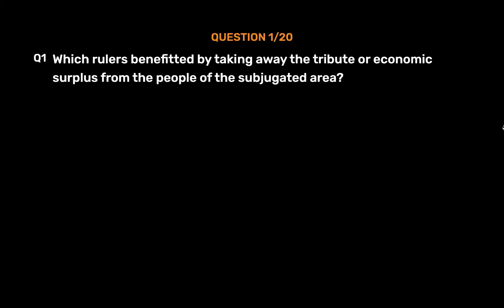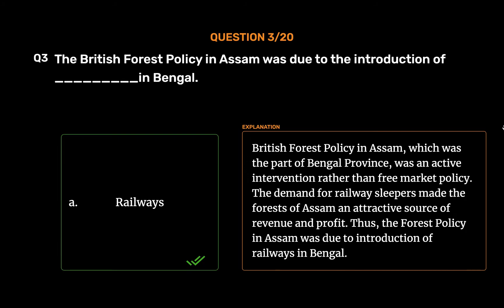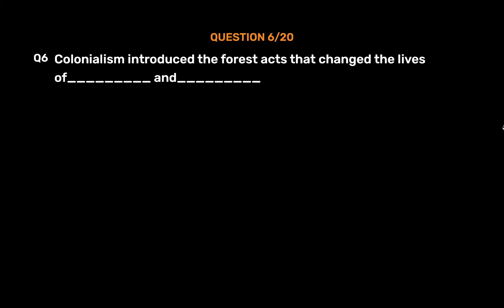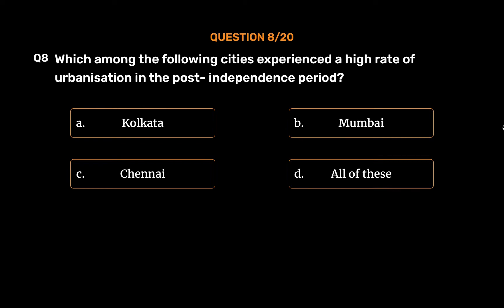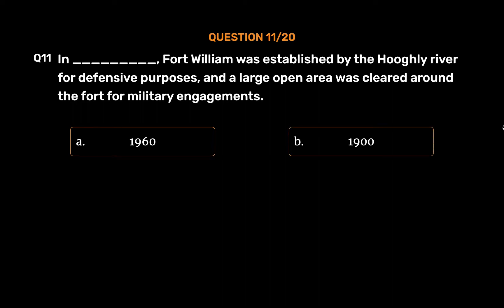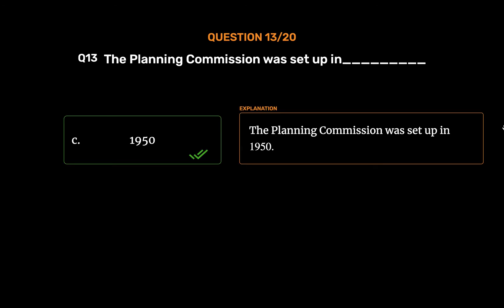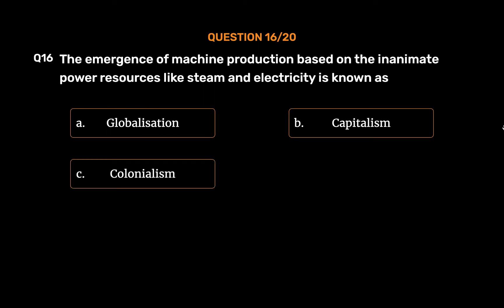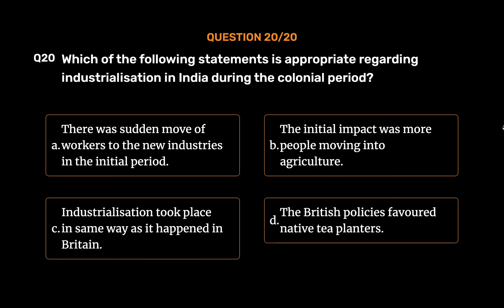CBSE Sociology Term 2 Class 12 - Structural Change | MCQs with Explanations.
1. Arihant CBSE Sociology Term 2 Class 12 for 2022 Exam (Cover Theory and MCQs)

2. 36 Sample Question Papers Science Stream (PCM): CBSE Class 12 for Term-II Exam 2022 :

3. Oswal-Gurukul Physics Chapterwise Objective + Subjective for CBSE Class 12 Term 2 Exam :

4. Question Bank and CBSE Sample Question Paper with Model Test Papers in Biology :

5.  Score Plus CBSE Sample Question Paper and Model Test Paper In Psychology For Class 12 Semester 2 Examination 2022 :

Wonderslate is here to redefine the learning experience. Our Wonderslate's eBooks come with reading materials, audiobooks, videos, interactive quizzes, highlighting, and analytics to assist in the learning process.